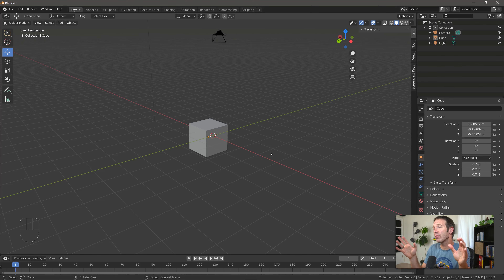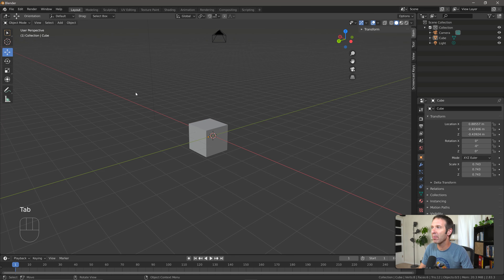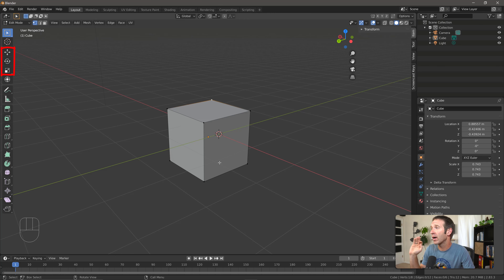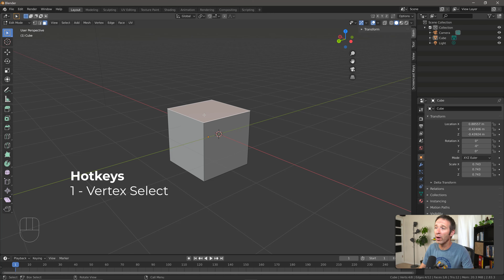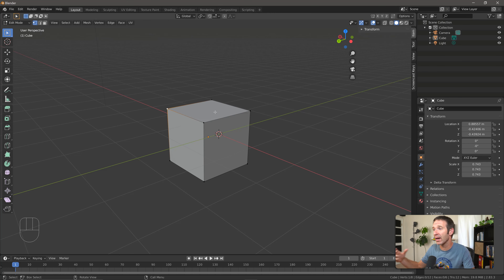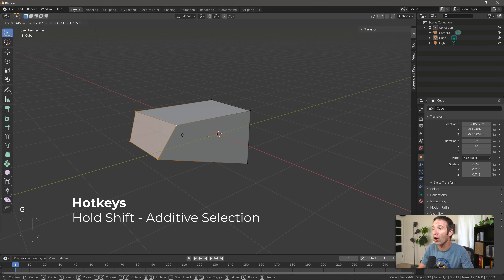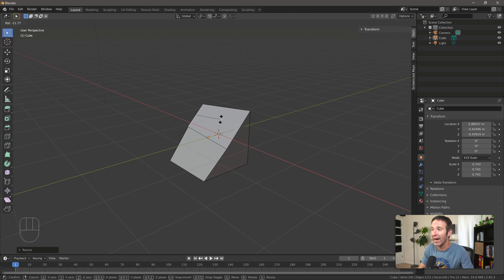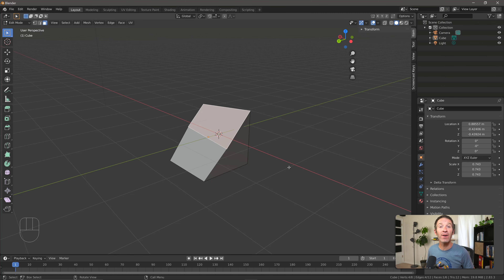Blender Edit Mode - Selecting, Moving, Rotating and Scaling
Most of the action in Blender happens in Edit Mode. Select vertices, edges or faces and then move, rotate or scale them.

0:00 Intro
0:17 Enter Edit Mode
0:51 Transformation Gizmos
0:58 Selection Modes
1:14 Selection Hotkeys
1:34 Transformation in Edit Mode
2:48 THE END